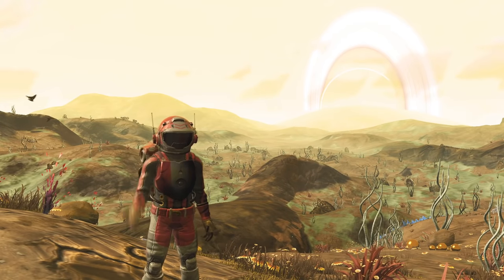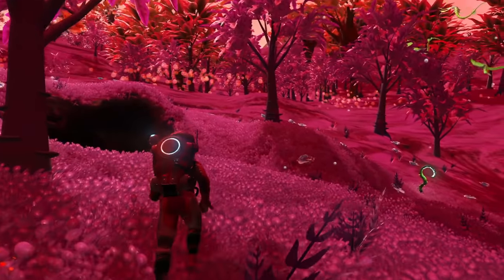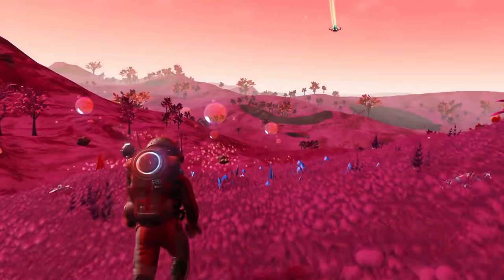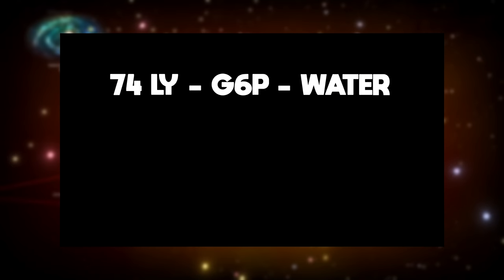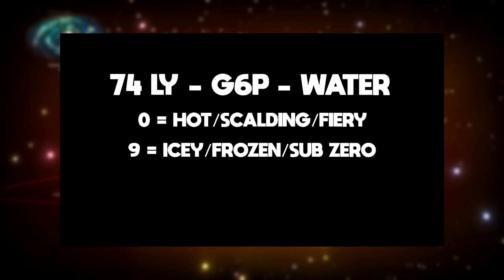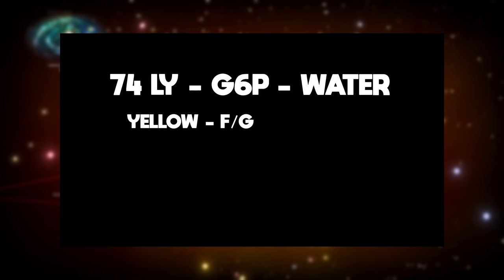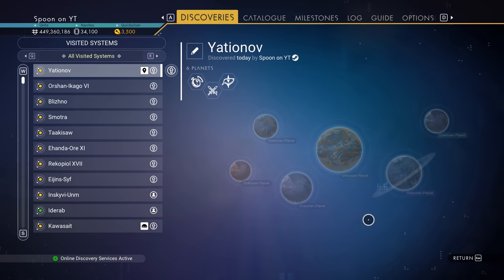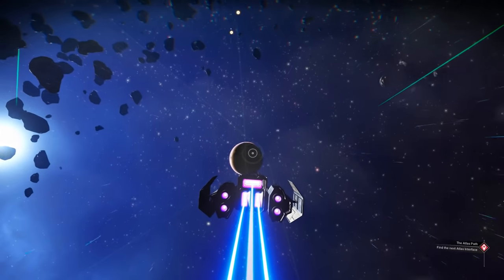How to Find Paradise Planets in No Man's Sky - Tips and Tricks for Earth Like Worlds - Guide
If you are reading this description, please know that while I am leaving this video here as a guide for other players I am currently not playing No Man's Sky with no plans to dive back into it outside of the occasional session. Before you sub, if you decide to, content from my channel in the future will be geared more towards games like sea of thieves, escape from tarkov, valheim etc. If that kind of variety content interests you welcome to the channel :)

In this video I show you everything you need to know to find your very own lush worlds that include paradise biomes. After all the information i give you to prepare you for exploring on your own i also show you an example of how to go about finding paradise worlds.